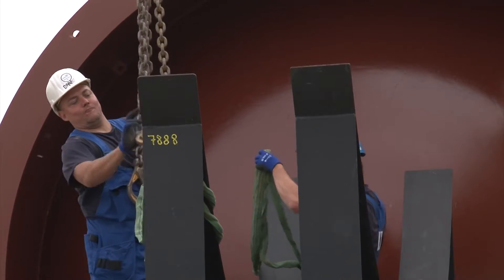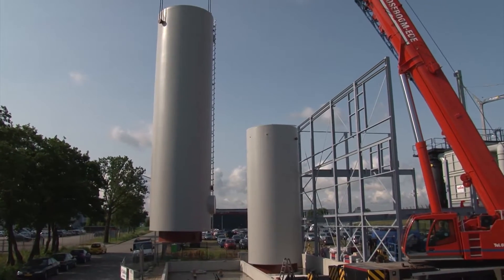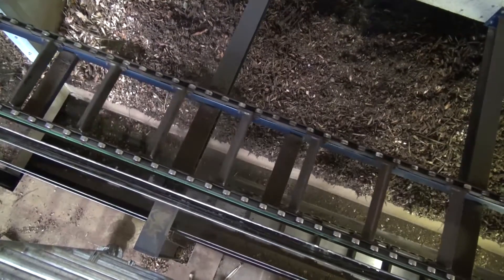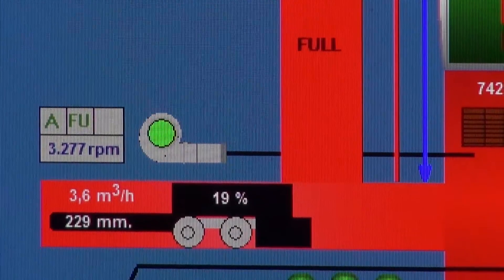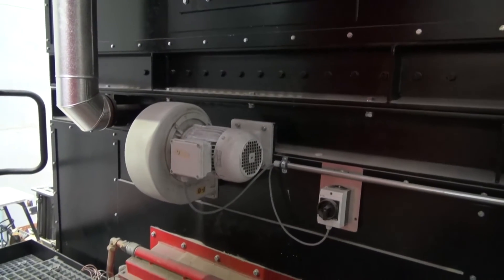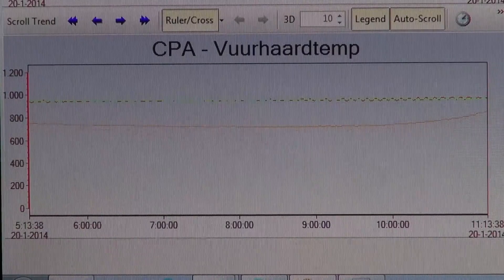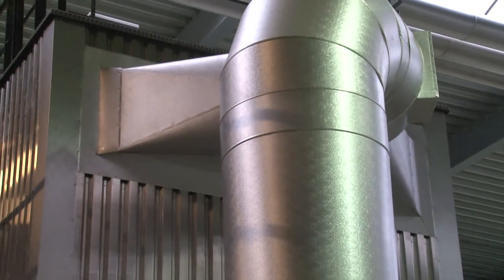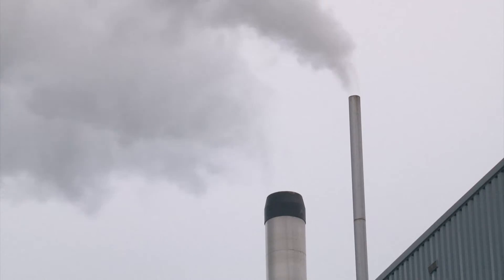Green energy concept - Kara Energy Systems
Kara Energy Systems in action! Developing, manufacturing and realizing a unique bio-energy concept for "Bio-energie De Vallei" in Ede, The Netherlands.